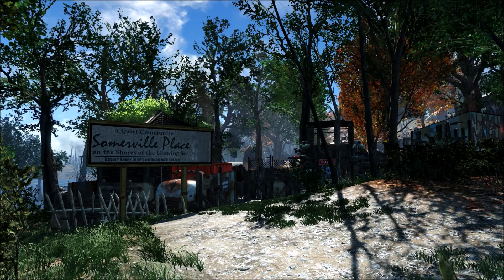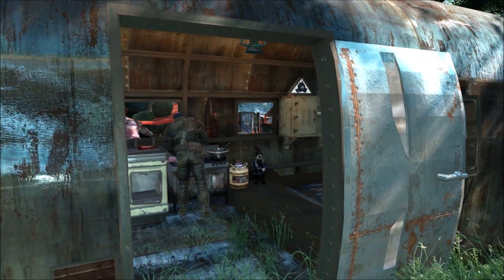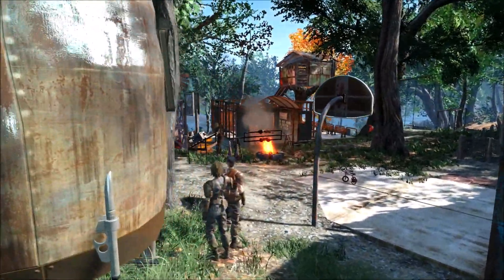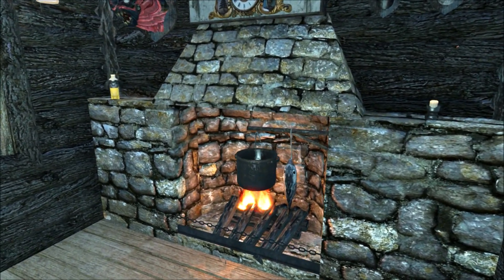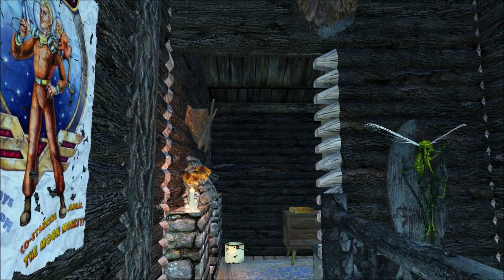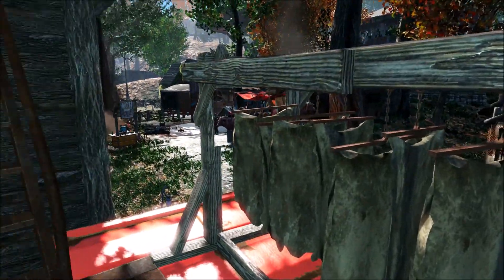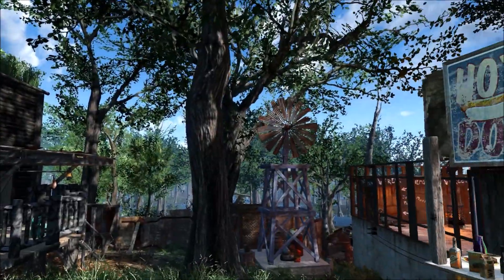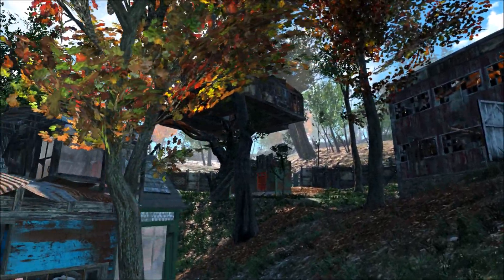Fallout 4: Dog Farm 4: No Creation Club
My Fallout version of what happens when your dog "goes to live on a farm in the country."

My mod list and load order:
Unofficial Fallout 4 Patch
True Storms: Wasteland Edition
USO Base Game
True Storms: Far Harbor
Explorer Restored
All DLC Building Independent Patch
USO Season Pass
Decoration & Furniture Expansion Pack
The Master Plan
Vanilla Extensions
Concrete Walls
Box Houses
Atom's Greatness
Pipe Galore
Bob's Iguana Diner
Port Royal
Stairs, Ladders, Ramps
Wasteland Billboard
Red Rocket Reborn
The Cabin in the Woods
Elevator Wall Filler
Settlement Supplies Expanded
OC Decorator - Static Loot
OC Decorator - DLC
Settlement Objects Expansion Pack
Advanced Settlement Power
Electronics
Gruffydd's Signs and Posters
Gruffydd's Signs of the Times
Do It Yourshelf
Cafe, Clinic, and Barbershop Posters
Gun Posters
Horror Posters
Sci-Fi Posters
Nasa Posters
Gym Posters Etc.
Park Posters
Creative Clutter
Improved Level 3 Shops With Guard Mat
Better Stores
Butcher Meat Rack
Snappable Junk Fences
Workshop Junk Wall Pack
No More Floating Razorgrain
Minutemen Morale Pack
Custom Crafting Stations
Easy Mini Games
Mix 96
Old Gold Radio
Reneer's Radio Mod
MOON - Beautiful Replacement Texture
Corpses Glow w/ Scrapper Perk
Night Vision Blur Remover
Disable God Rays
Disable God Rays - Far Harbor
Disable God Rays - Nuka World
Disable Lens Flare
Disable Lens Flare - Far Harbor
Disable Lens Flare - Nuka World
Better Workshop Lights - Base Game
Better Workshop Lights - Contraptions
Better Workshop Lights - Wasteland Workshop
Graygarden Overpass Lift
Finch Overpass Lift
Better Vault Lights
Snowy's Lamp Patch
Place Anywhere
Scrap Everything
Reneer's Close That Door Mod
Settlement Management Software
Better Settlers
Youth of the Commonwealth
Orphans of the Commonwealth
Icebreaker Settlements - Settler Dialogue Overhaul
Kool Aid Savant
AGM DLC Version - Extra Tree Add-on
Another Green Mod - DLC Version
AGM - Settlement Grass Fix
K-9 Harness - Tactical Body Armor and Backpack for Dogmeat
Freemaker (Complete Edition)
Legendary Effect
Unlimited Crafting Supplies